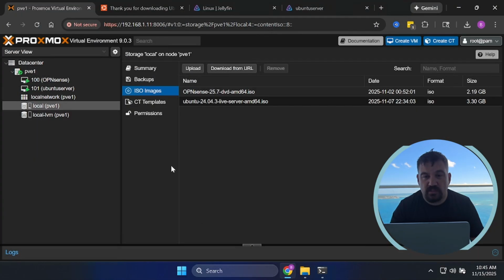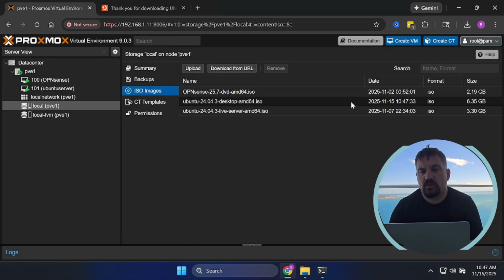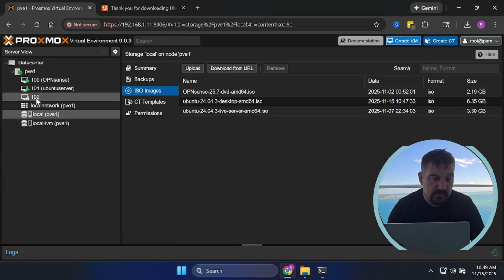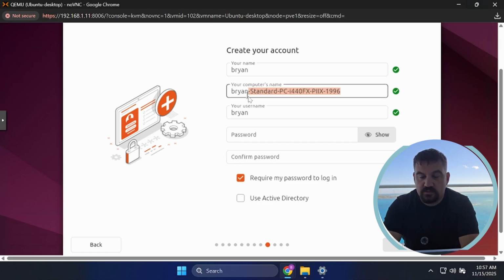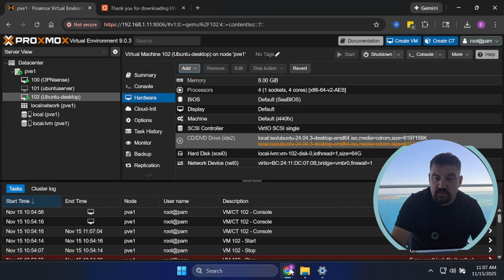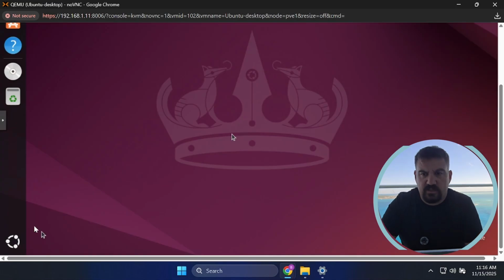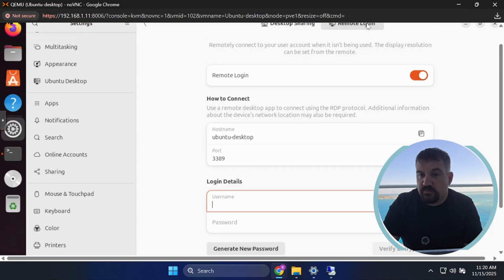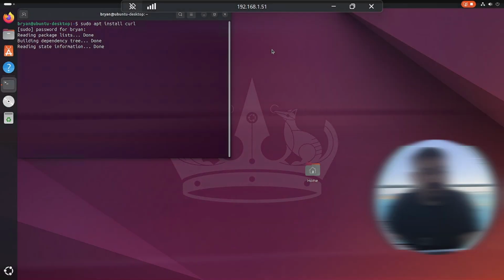Ubuntu Desktop VM on Proxmox: Full Install + Remote Desktop Guide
Setting up my first VM on a brand-new Proxmox server: Ubuntu Desktop 24.04. This is going to be my home base desktop that I can manage all my VMs from and remote into from anywhere on my network.

In this video I walk through downloading the Ubuntu Desktop ISO, uploading it to Proxmox, creating and configuring the VM, running the Ubuntu installer, doing the first round of updates, and turning on Remote Desktop so you can RDP in from your Windows PC.

🖥️ VM settings I used:
- Disk: 64 GB
- CPU: 4 cores
- RAM: 8 GB
- Network: vmbr0 (LAN bridge)

0:00 Intro – Why Ubuntu Desktop on Proxmox
0:20 Download the Ubuntu Desktop ISO
0:35 Upload the ISO to Proxmox
1:22 Create the VM (Name, ISO, Disk, CPU, RAM, Network)
2:26 Start the VM & Open the Console
2:38 Ubuntu Installer Walkthrough
3:17 Create Your User & Set Time Zone
4:04 Remove the ISO & First Login
4:47 Update & Upgrade from Terminal
5:24 Reboot
5:41 Turn On Remote Desktop (RDP)
6:43 Connect from Windows with RDP
7:09 Test It – Installing curl Over RDP
7:33 Outro